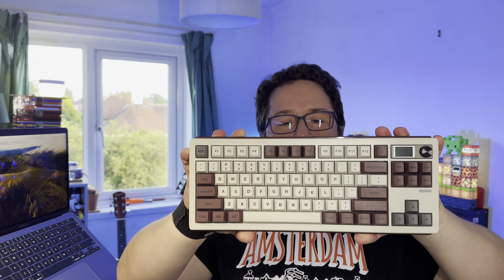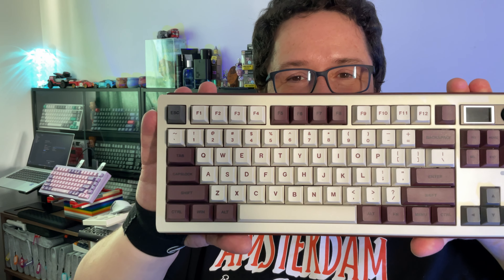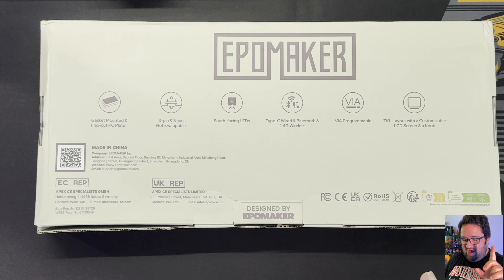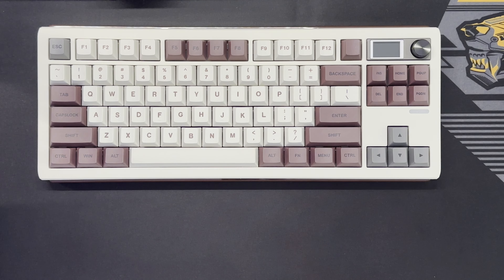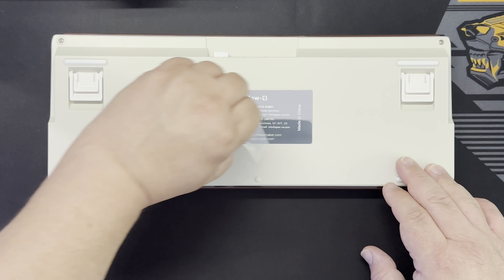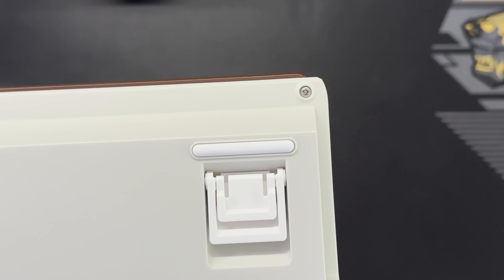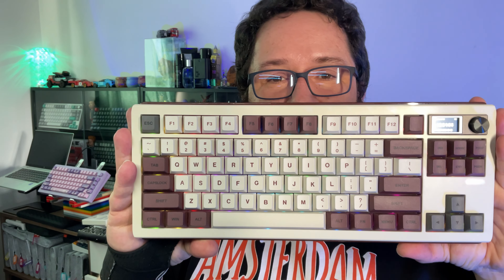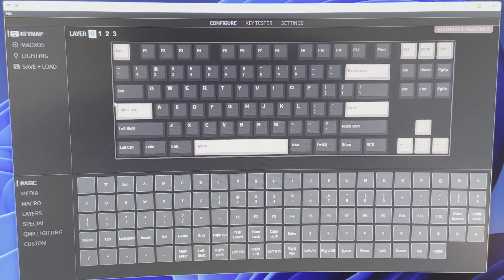Epomaker Galaxy S Full Review - Retro 70’s Bee Gees Disco style, but quality is up-to-date with 2024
Social Networks (Instagram, Tiktok, Facebook, GitHub, Linkedin): Fernando Passaia

00:00 Introduction
02:55 Box, manual and accessories
05:34 Body and structure
08:13 Color and Switch Options
08:46 Switches Analysis (Flamingo, Budgerigar, Gateron)
10:32 Keycaps
12:11 Stabilisers
12:40 Internal Structure, Gasket and Foams
14:34 RGB Lights and Shortcuts
15:58 LCD Screen, Knob and Connectivity
17:06 Battery and Battery Life
18:06 Software, Customization, GIF and Polling Rate
20:38 Conclusion
22:11 Sound Test